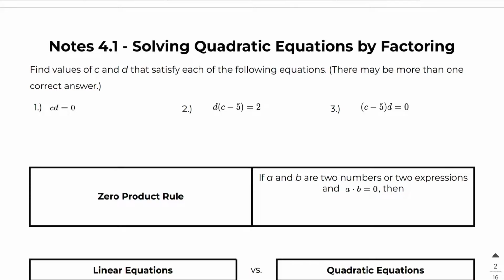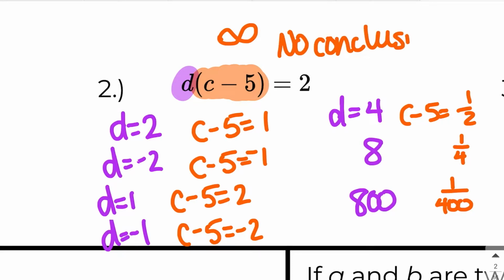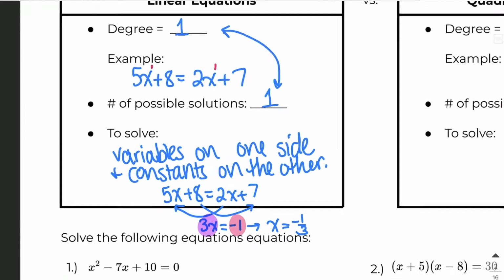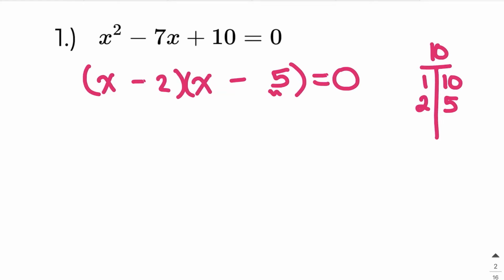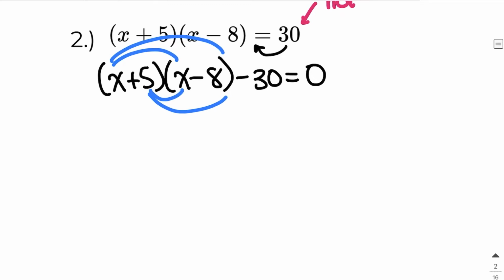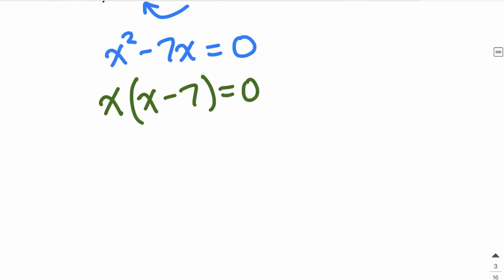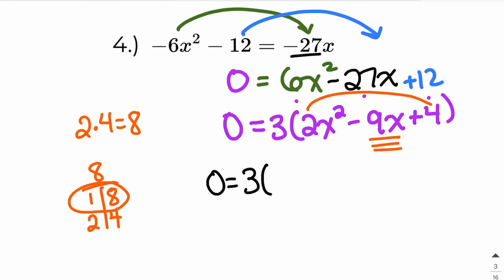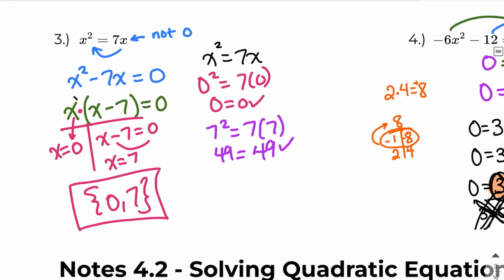Video #4.1 - Solving Quadratic Equations by Factoring